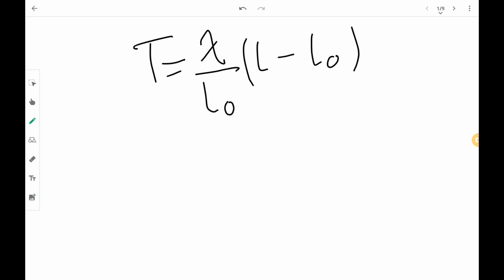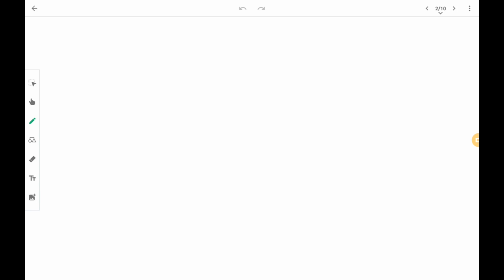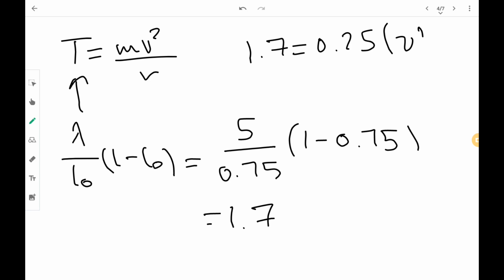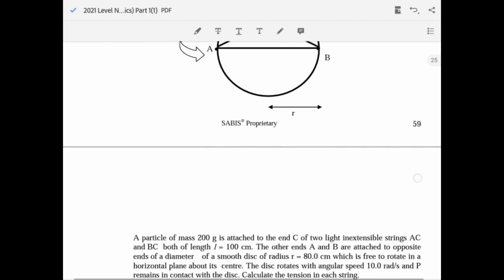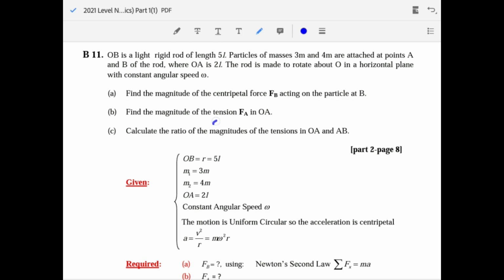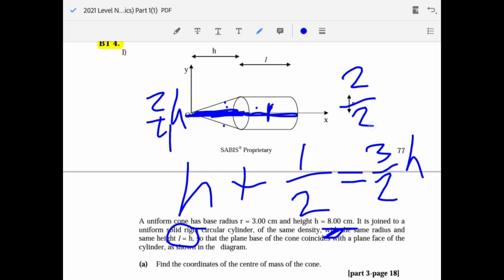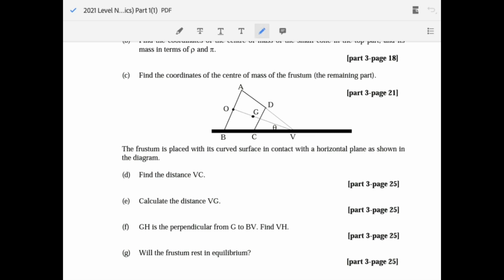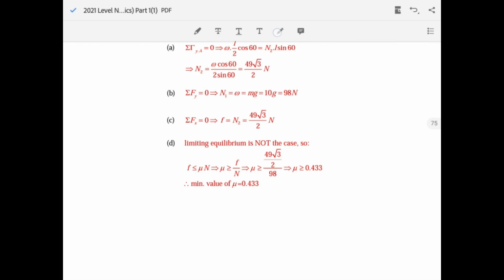Physics Mechanics Parts 2 & 3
00:00 - 23:44 Part 2
23:44 - 39:32 Part 3